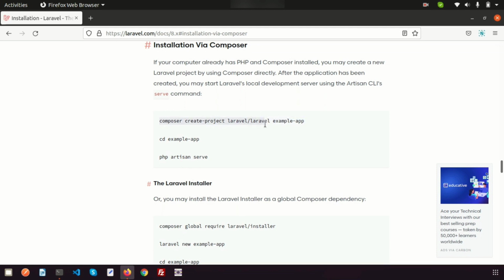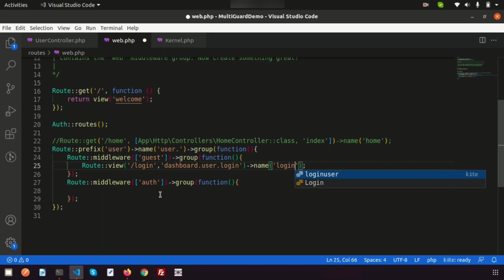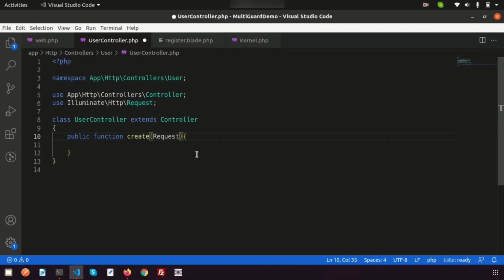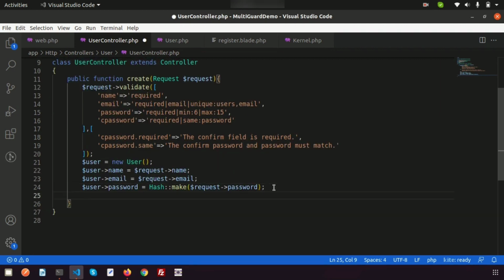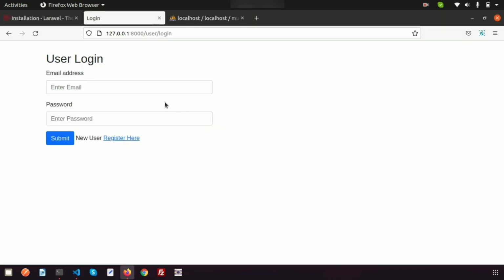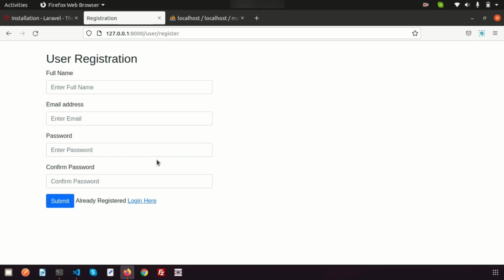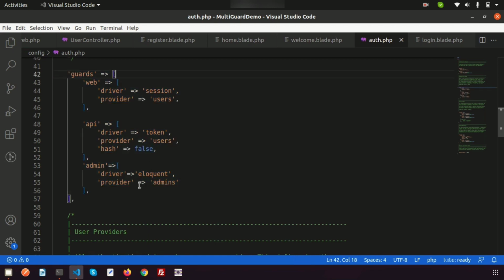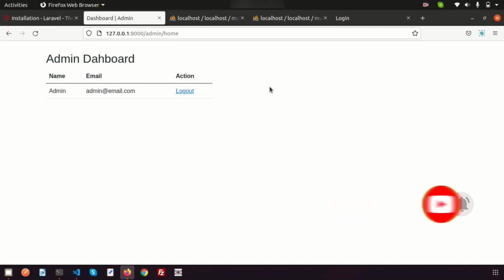Laravel 8 Multi Guard Authentication | Create Multi Auth Using Guards | How to create custom Guard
Laravel 8 Multi Guard Authentication | Create Multi Auth Using Guards | How to create custom Guard | Laravel multi user type authentication | Laravel Authentication | Laravel 8 Tutorial | Laravel 8 | Learning Points

From this video we will know about -
How to create laravel auth scaffolding
How to use default guards
How to authenticate with guards
How to create custom guards
How to login with custom guards
How to create route groups
How to separate user and admin panel
Please see the full video - we will know about each and every small small changes and there uses.